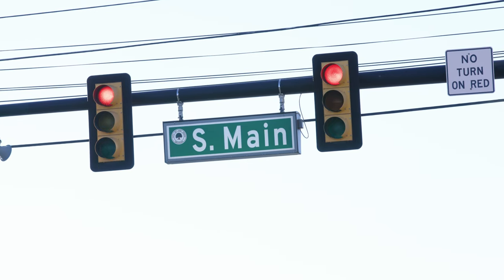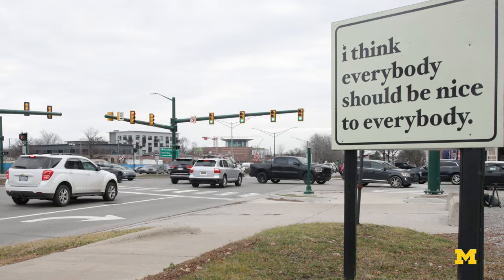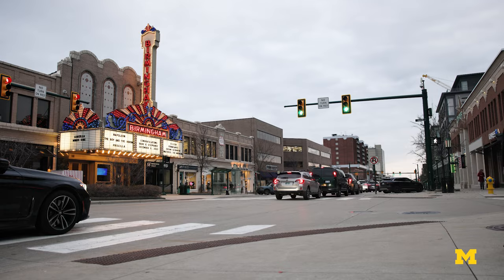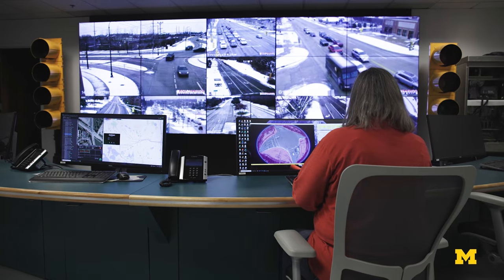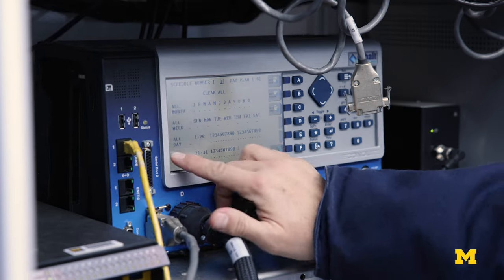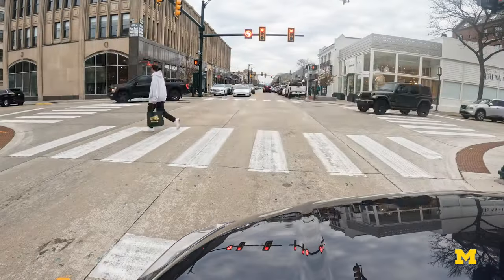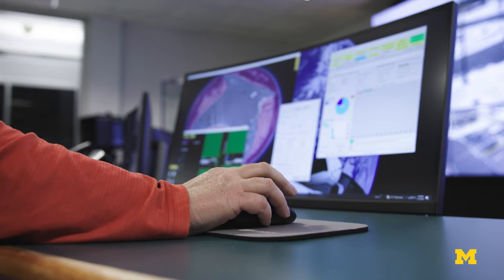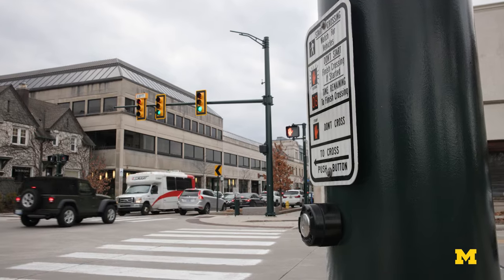How to improve traffic lights in Birmingham, Mich. with connected vehicle data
Michigan Engineering researchers are partnering with the Road Commission for Oakland County in Michigan to improve the timing of traffic signals. Timing stop lights is an important step to reducing  congestion at an intersection, but the high maintenance cost makes it difficult for most cities to stay on top of it.

The University of Michigan research team proposes a cloud based re-timing system that uses anonymized trajectory data from connected vehicles to help create new timing plans.

It was piloted in Birmingham, Mich. and was used to re-time all of the city's 32 traffic signals, showing a major decrease to both traffic delay and the number of stops at an intersection. The system is a step up from current re-timing methods, which require traffic controllers to collect data by hand-counting cars during peak times at intersections. The widespread availability of trajectory data from connected vehicles will make it easy to scale the cloud based system, potentially bringing this to traffic control agencies nationwide.

Read the paper in Nature Communications:
Traffic light optimization with low penetration rate vehicle trajectory data

This project was led by Henry Liu, director of the U-M Center for Connected and Automated Transportation (CCAT), as well as the director of Mcity and the Bruce D. Greenshields Collegiate Professor of Engineering.